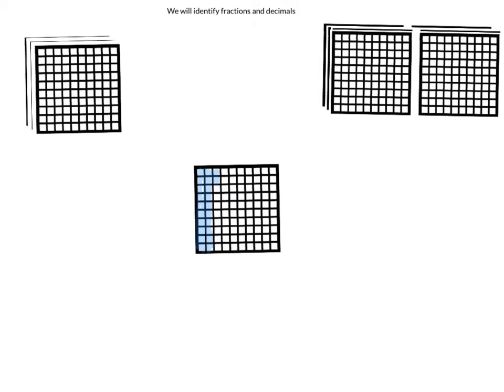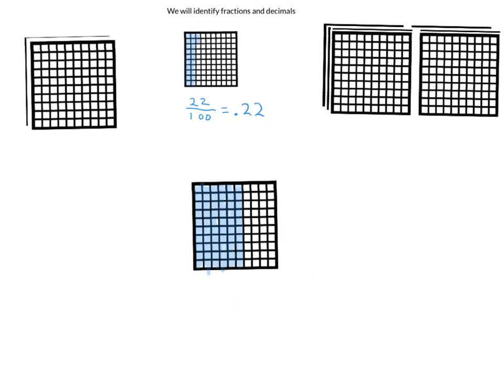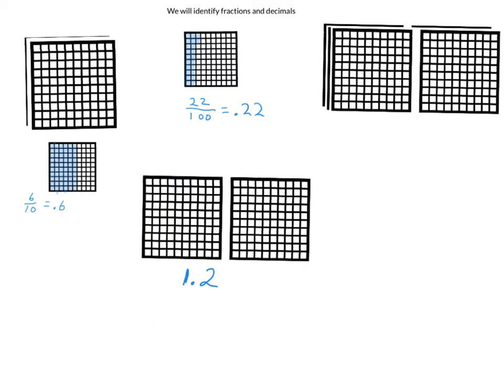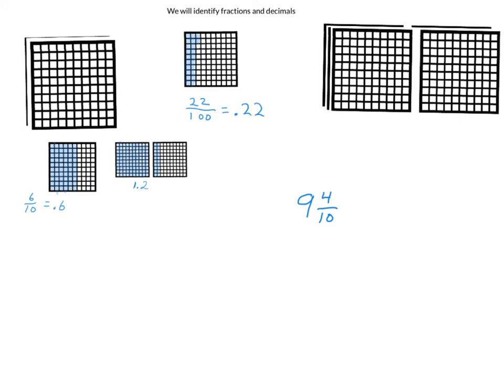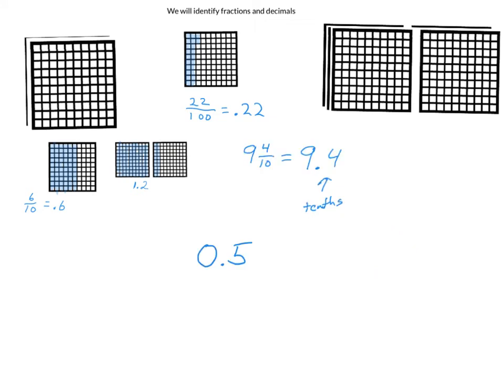Fractions and decimals gr 4 13-4